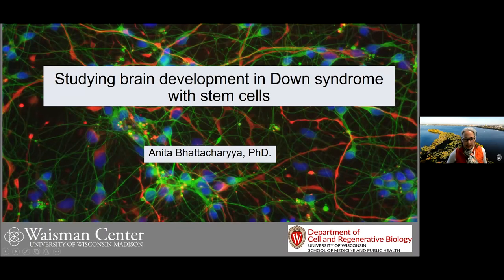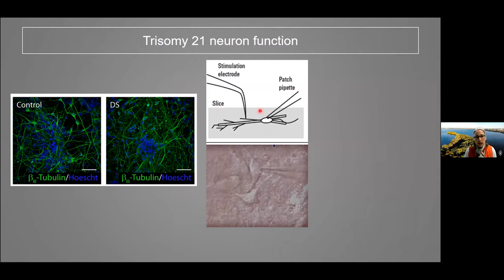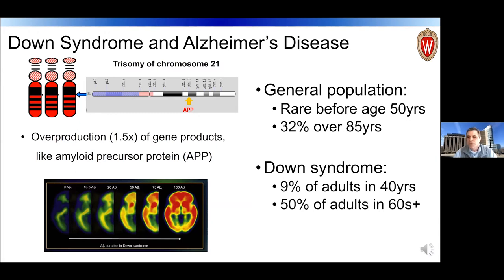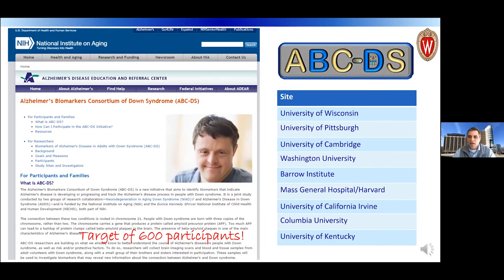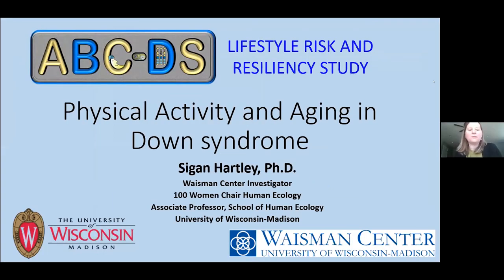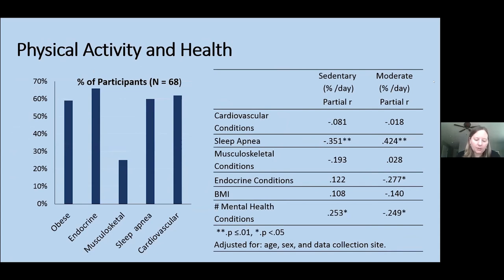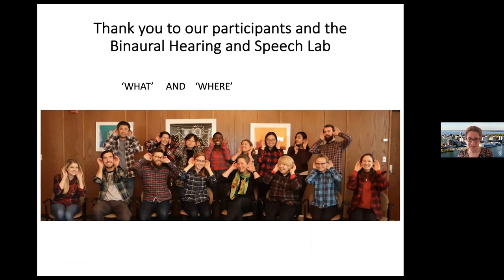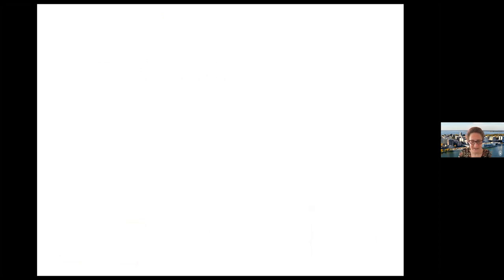2021 Day with the Experts: Down Syndrome | Research Presentations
Anita Bhattacharyya, PhD
Brad Christian, PhD
Sigan Hartley, PhD
Ruth Litovsky, PhD